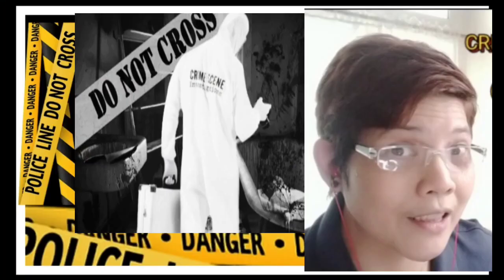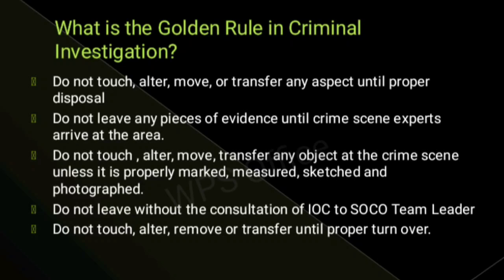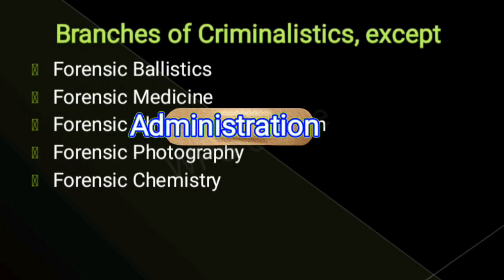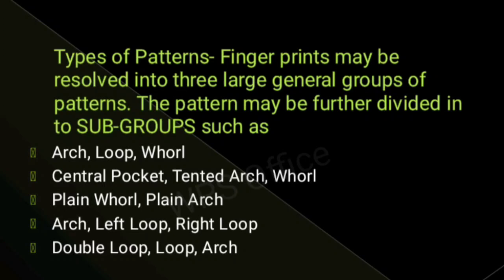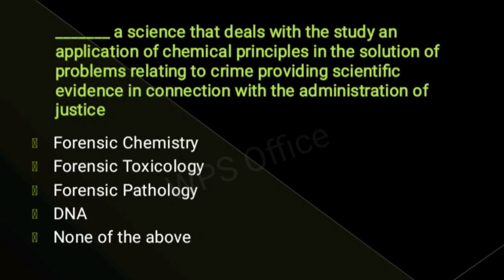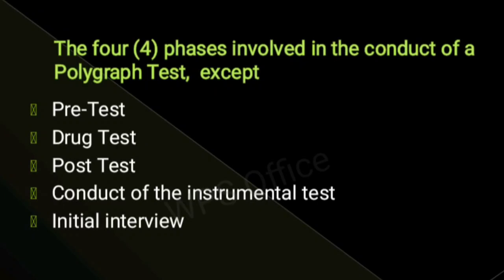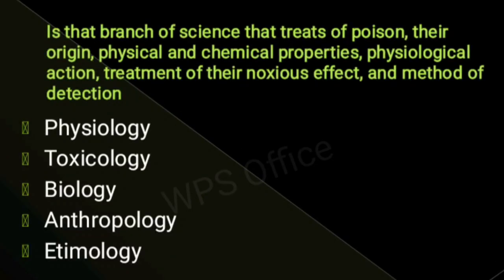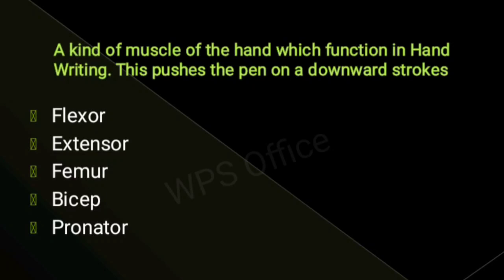Criminal & Forensic Investigation Review (Part 1)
CORRECTION in 16:47 Letter B is BULLET RECOVERY BOX. The answer is still letter B but BULLET RECOVERY BOX and not BULLET TRAJECTORY BOX (Honest Mistake)